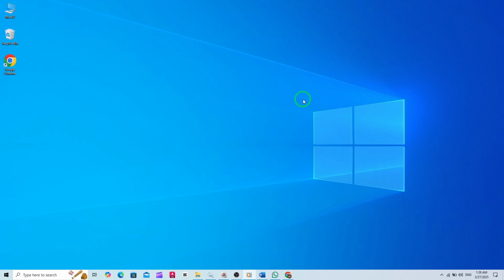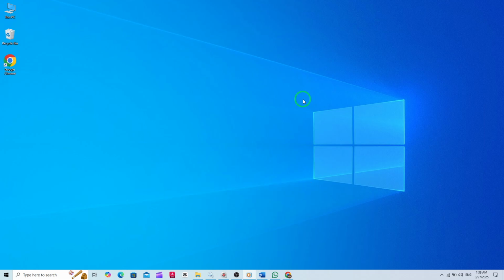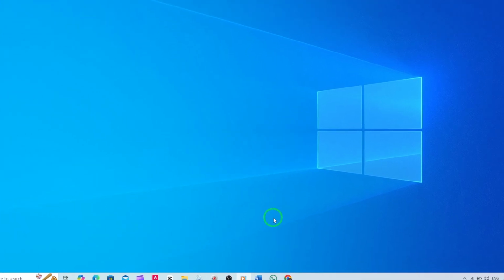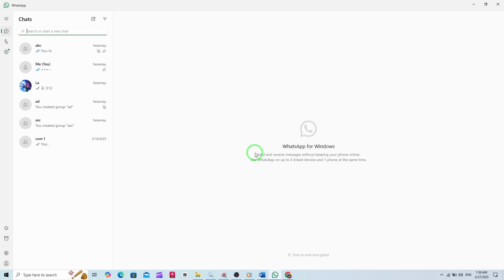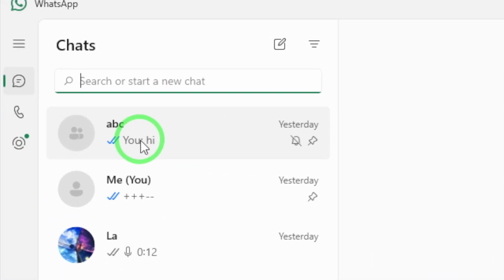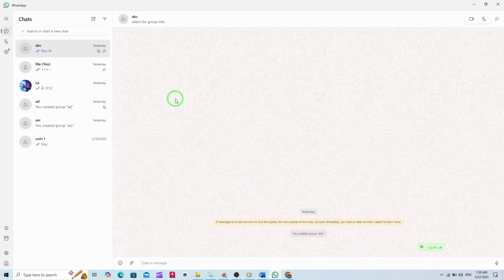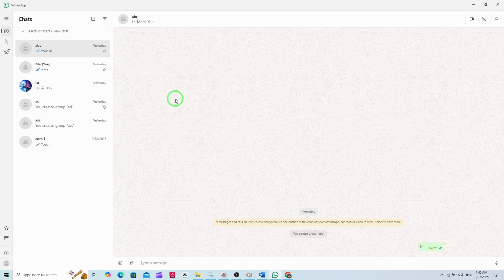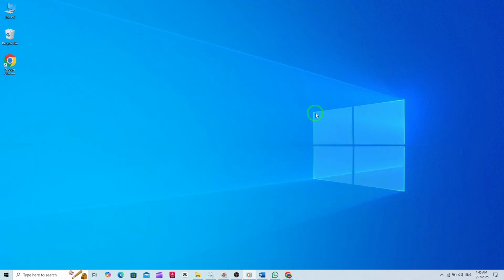How To Unmute A Group From Shortcuts On WhatsApp App On PC (New Update)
Learn how to unmute a group from shortcuts on WhatsApp App on PC with the latest update.

Follow these simple steps to unmute a WhatsApp group on PC:

1. Open WhatsApp app

2. Enter to the group you want to unmute

3. Press from your keyboard, Ctrl +P Shift + M

By using this keyboard shortcut, you can save time and efficiently manage your group notifications. This feature is particularly useful for those who frequently switch between muted and unmuted states for different groups throughout their day.

Remember, staying up-to-date with the latest WhatsApp features can significantly improve your messaging experience and productivity. Experiment with this shortcut to streamline your group chat management on WhatsApp for PC[1][2][6].

For more detailed instructions or troubleshooting, refer to WhatsApp's official support documentation or contact their customer service. Keep your WhatsApp application updated to ensure access to the latest features and improvements[4][8].

Chapters:
00:00 Intro
00:12 Soultion
01:05 Outro